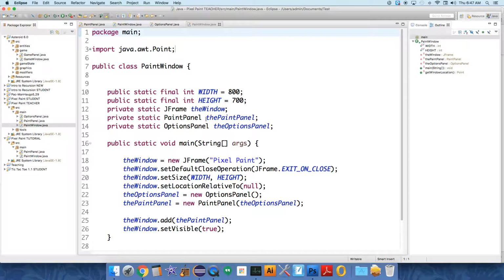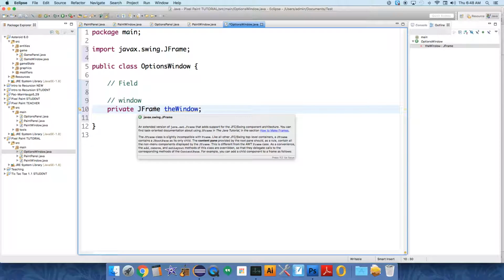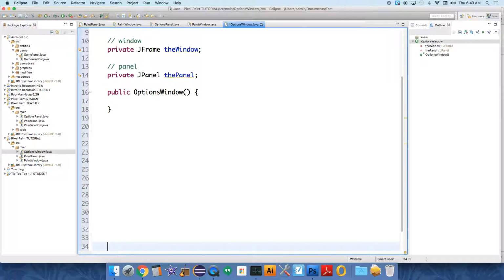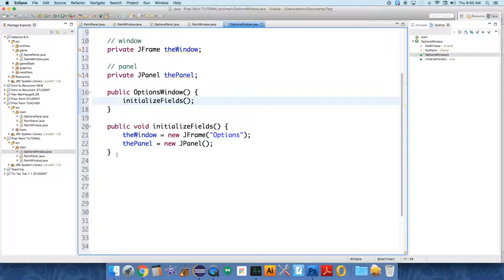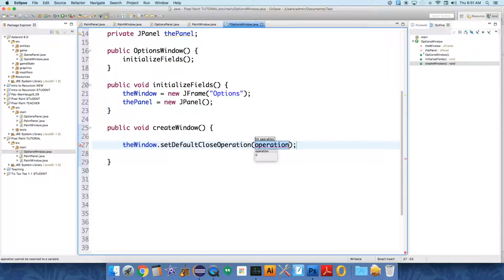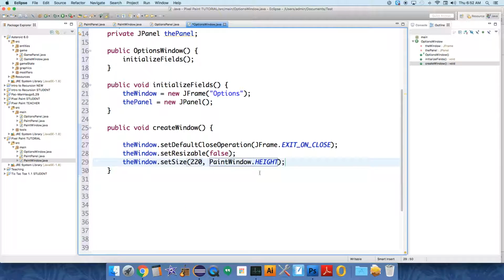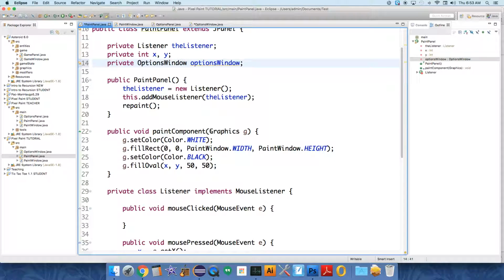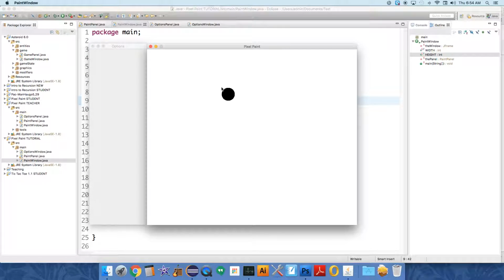Java Pixel Paint 4 Options Window